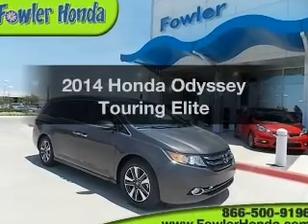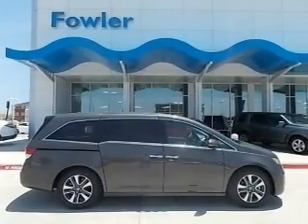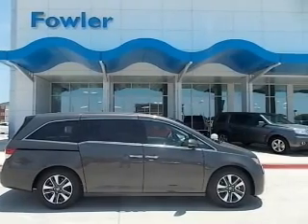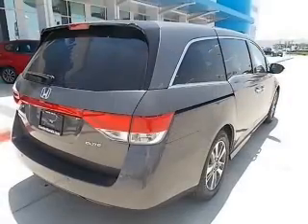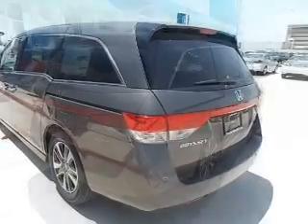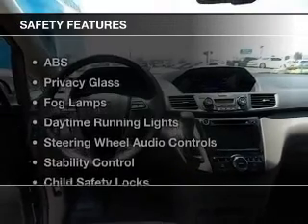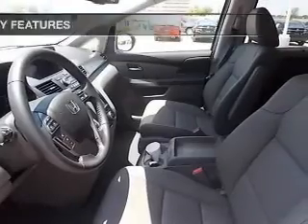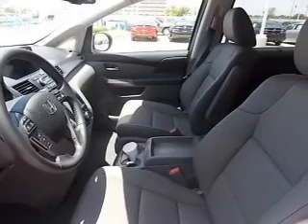2014 Honda Odyssey - Norman OK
Year: 2014
Make: Honda
Model: Odyssey
Trim: Touring Elite
Engine:
Transmission: Automatic
Color: Smoky Topaz Metallic
Mileage: 0
Address:
955 Interstate Dr.